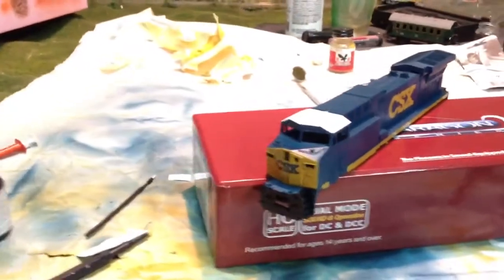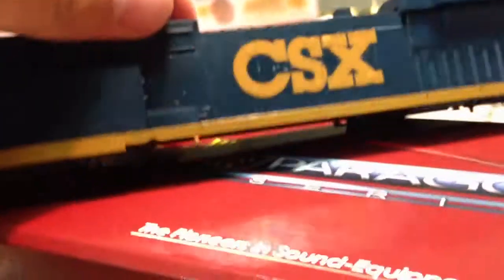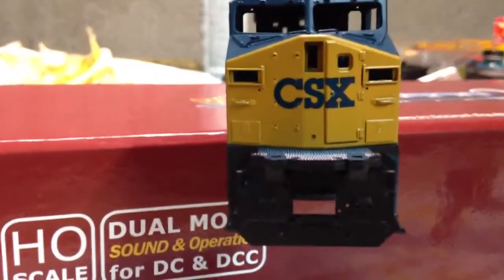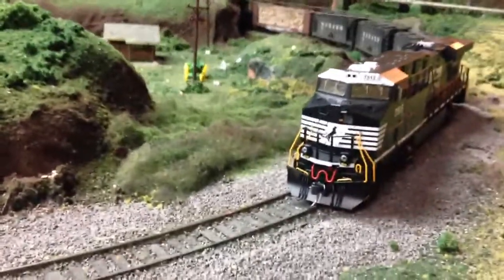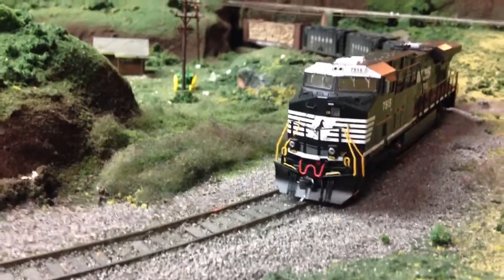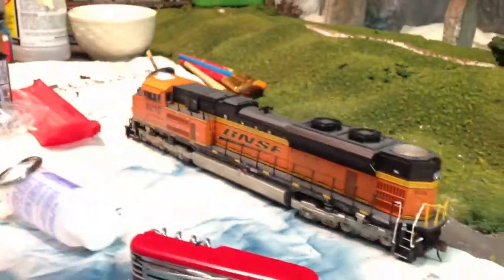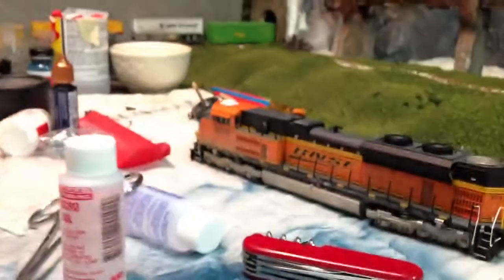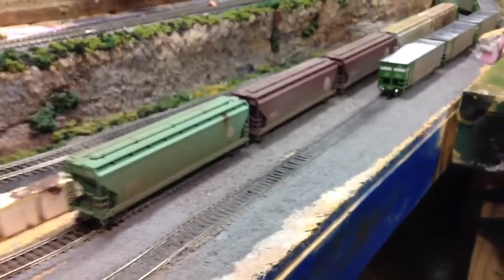Update 11.4.12 - new camera, general updates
*NOTE*  - I am aware that its only available as high as 720p and I'm working on that.

Its been a while since Ive made a video and I imagine its about time to do so. Hope everyone is doing well. I am finally getting this AC6000 and by the time many of you watch this it will be close to finished. I will have a more in depth video on that in the future. I did get a new mobile camera, I no longer use my iphone 4, so its all 1080p from here.